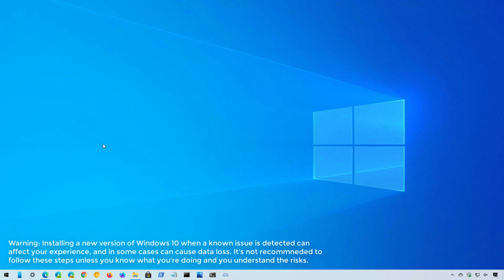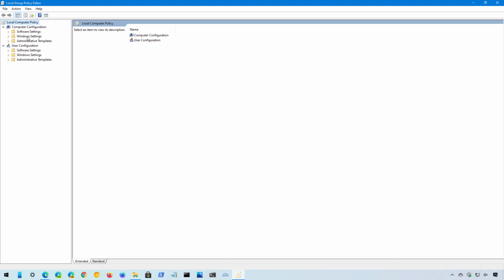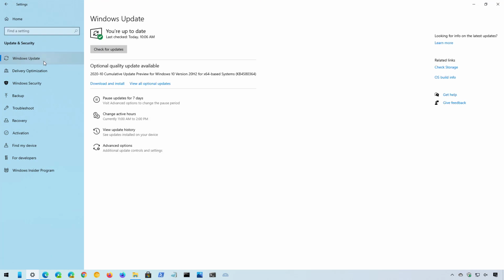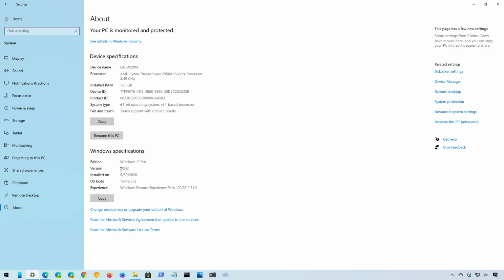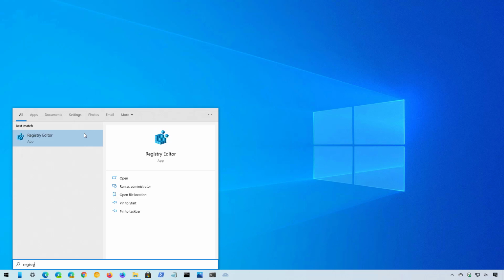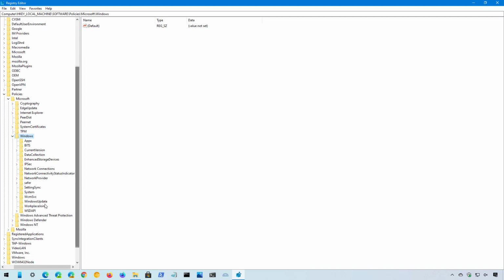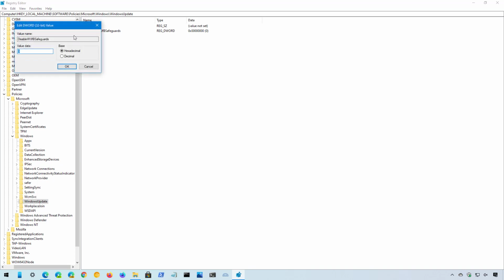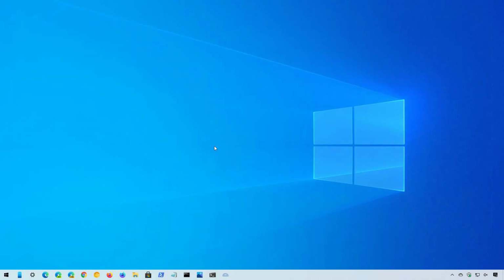Windows 10 tutorial: disable safeguard hold to force feature updates via Windows Update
Windows 10 tutorial: Disable Safeguards for Feature Updates option to bypass compatibility block to force upgrades (such version 20H2) through Windows Update. Warning: Installing a new version of Windows 10 when there is a compatibility problem can cause problems. Don't follow these steps, unless you know what you're doing and you understand the risks. Also, editing the registry is risky, and can damage your installation. Use these steps at your own risk.

Table of contents:
00:00 - Introduction
00:54 - Disable safeguard hold Group Policy steps
02:24 - Disable safeguard hold Registry steps